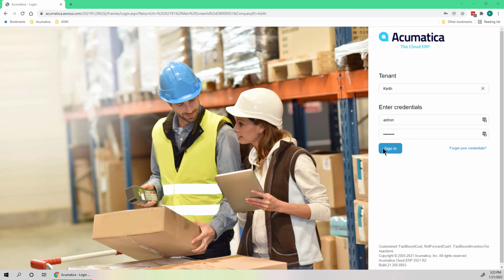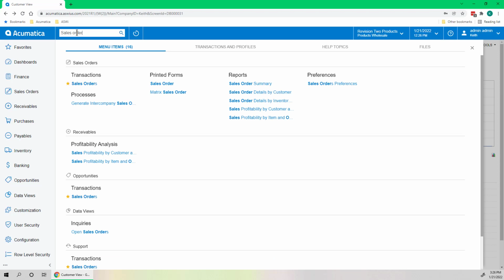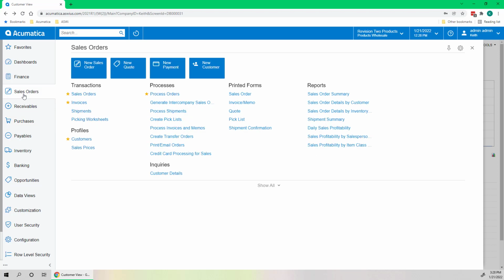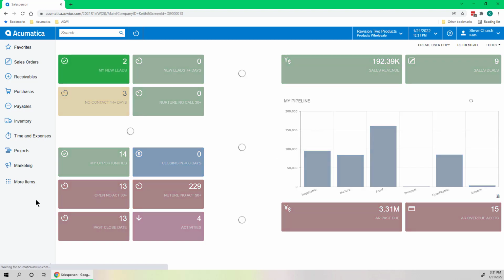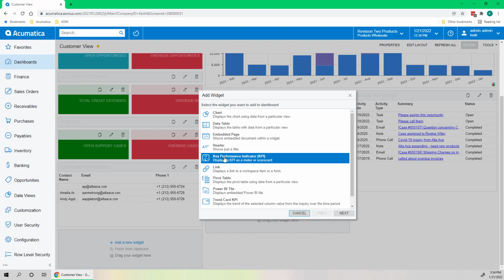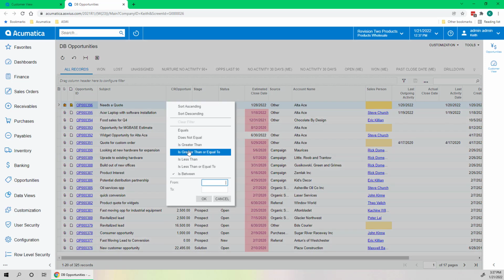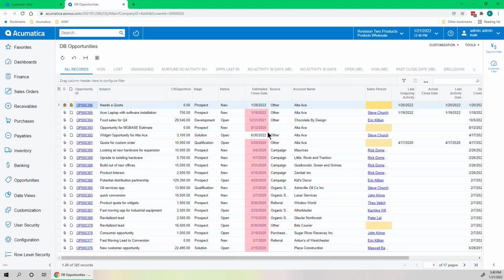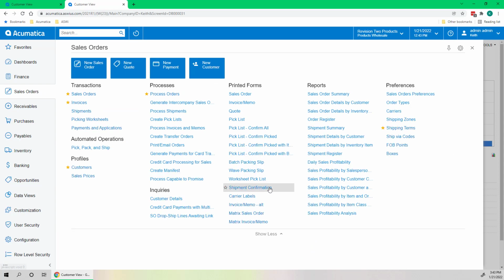Navigating Acumatica Cloud ERP - Product Demo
This is a product demonstration by ASWI showing how to navigate Acumatica Cloud ERP.